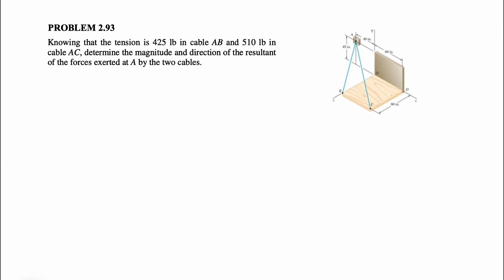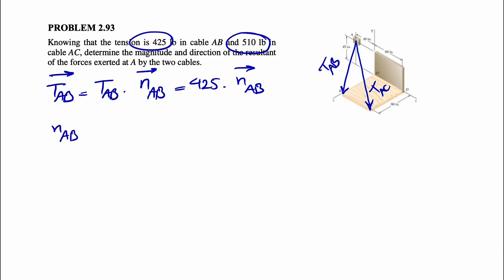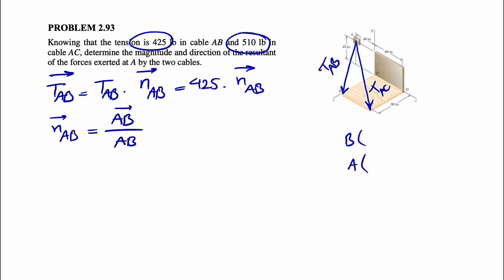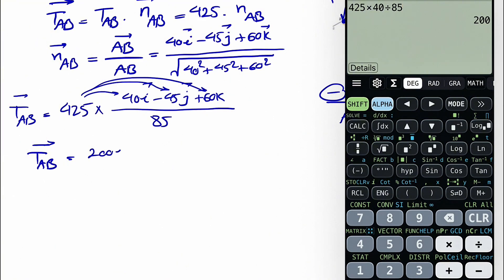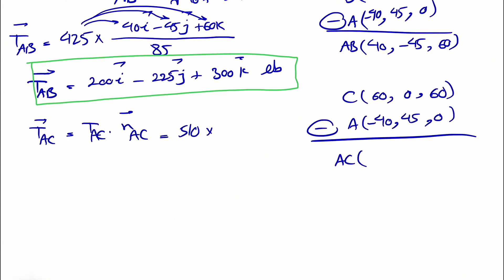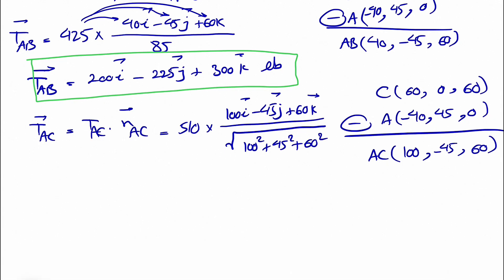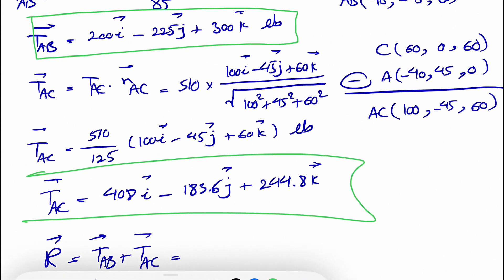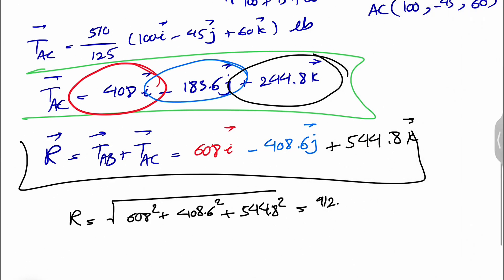Solved Problem 2.93 | Determine the magnitude and direction of the resultant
Knowing that the tension is 425 lb in cable AB and 510 lb in cable AC, determine the magnitude and direction of the resultant of the forces exerted at A by the two cables.